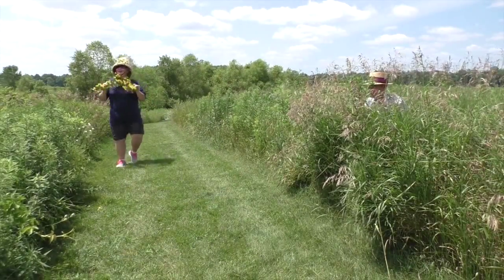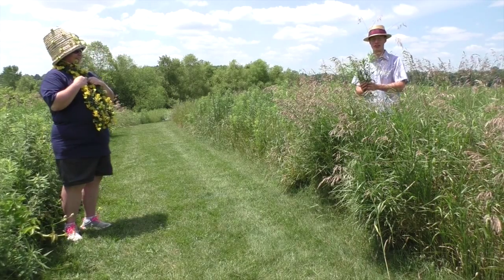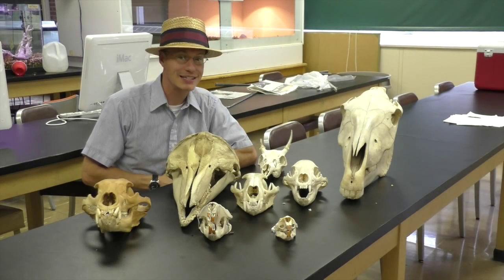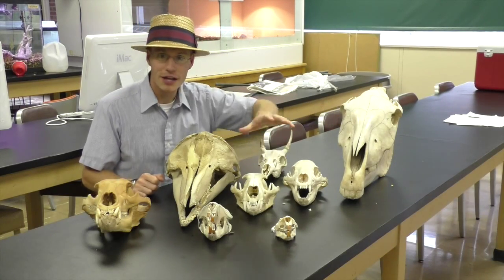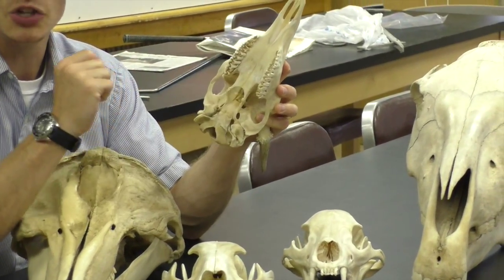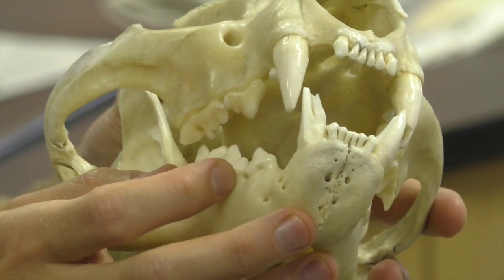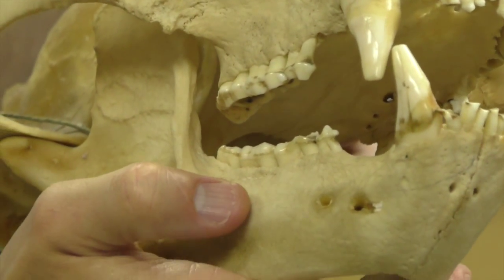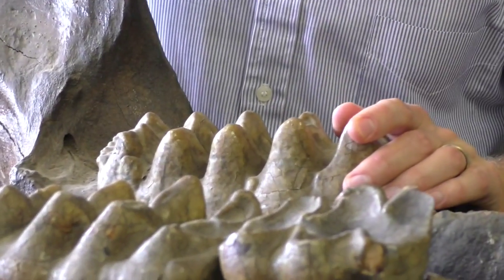BEE 'N Sprout TV Episode 3